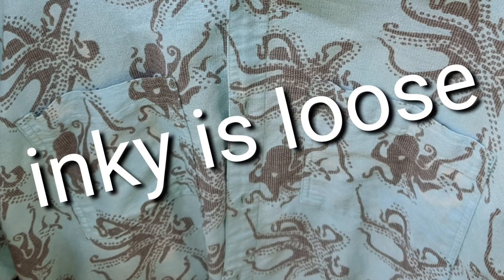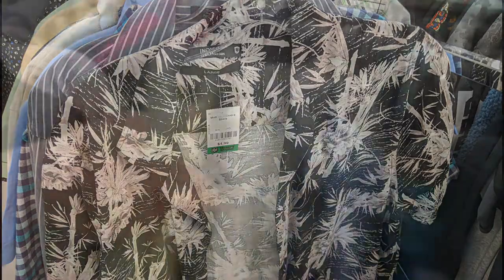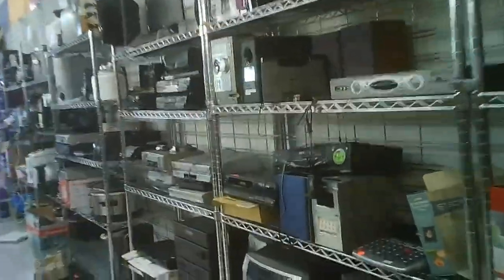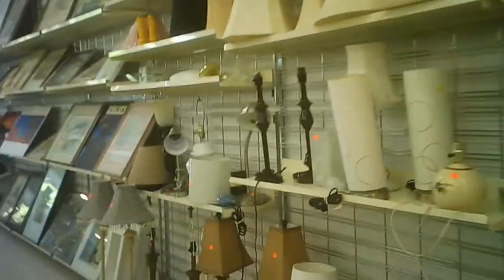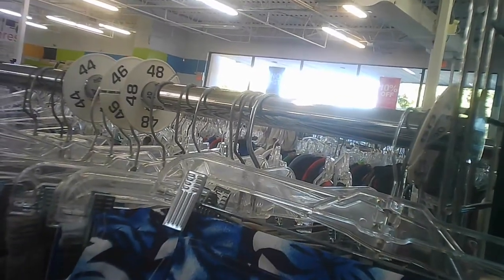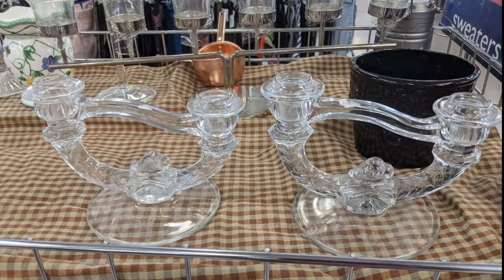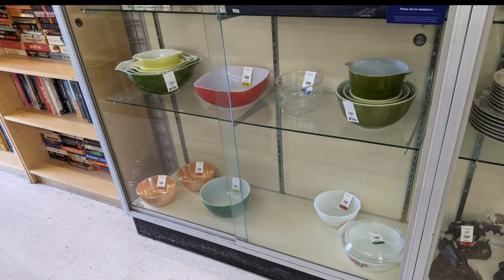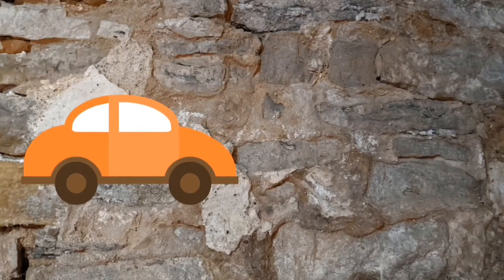Salvation Army Thrift Store - Burlington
One of the larger stores in this group.